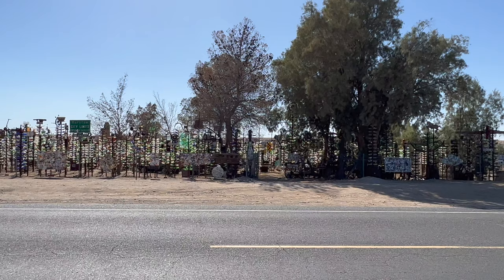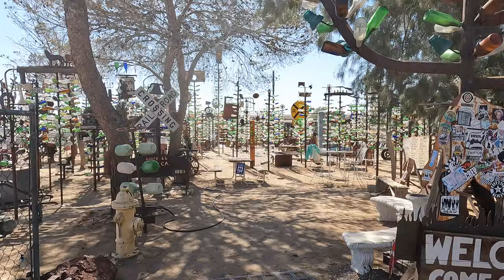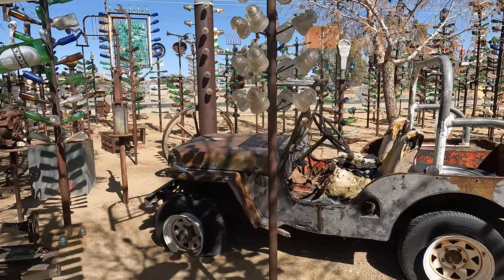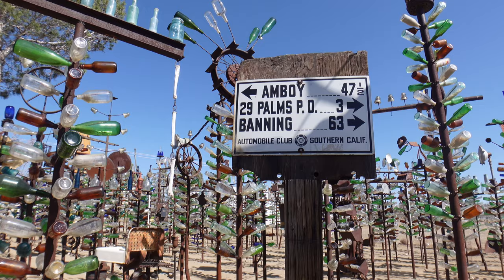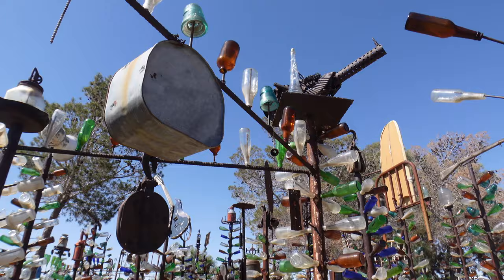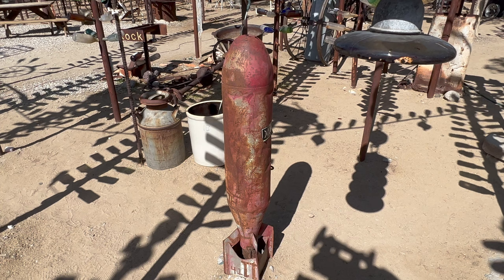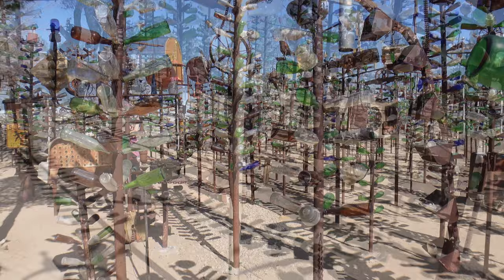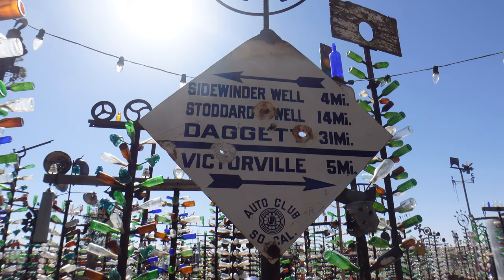Exploring Elmer's Bottle Tree Ranch on Historic Route 66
Located between Victorville and Barstow in Oro Grande, California, Elmer’s Bottle Tree Ranch is one of the coolest and most unique stops on Historic Route 66 in the Mojave Desert.

Elmer Long created The Bottle Tree Ranch, which is about two acres in size,  in 2000, but the origins of the Bottle Tree Ranch go back to the 1950s. Long grew up in Manhattan Beach, California, and as a child his father would take him to the desert for camping trips and to collect bottles.

After a stint in the Marine Corp, Elmer Long moved to the Mojave Desert in 1968. Taking a cue from his father, Elmer began collecting bottles and discarded items in the desert himself, till eventually his collection rivaled his fathers. In 2000, Elmer put up his first bottle tree and he said within 30 minutes someone had stopped to take a picture of it. So Elmer began making more bottle trees and said doing that was more fun than working so he retired from his job in 2002 to focus on The Bottle Tree Ranch full time.

The Bottle Tree Ranch eventually grew to over two acres in size and has become a world famous attraction on Route 66. Sadly, Elmer Long passed away in 2019, but the Bottle Tree Ranch lives on, now operated by his family.

The Bottle Tree Ranch is absolutely amazing and well worth making a stop and spending some time there if you find yourself on Route 66 in the area.

Elmer's Bottle Tree Ranch is located at 24266 National Trails Hwy, Oro Grande, CA 92368